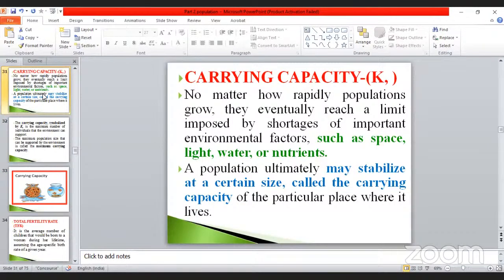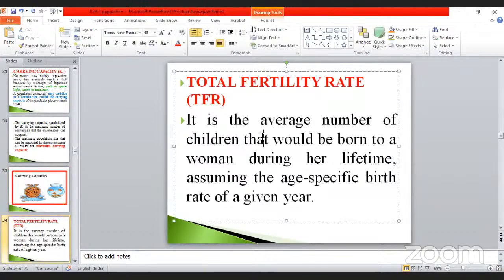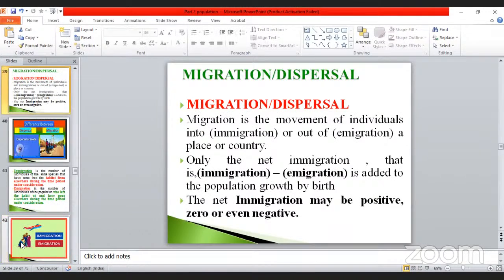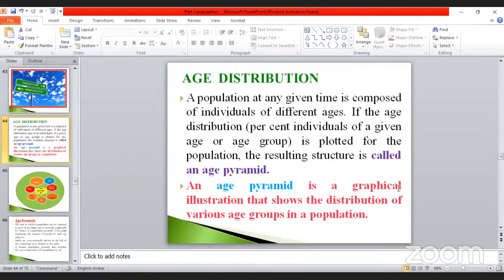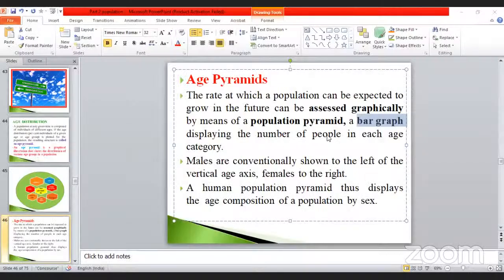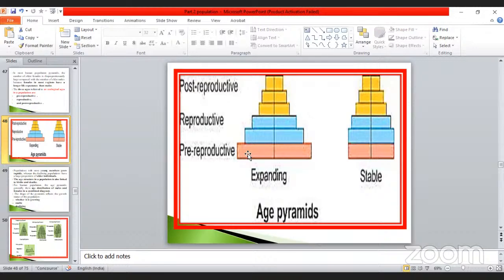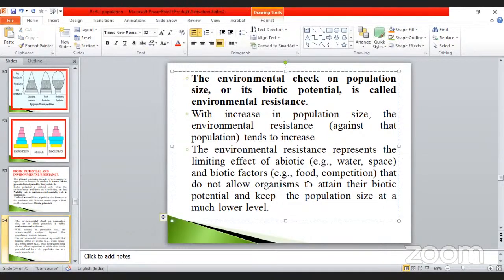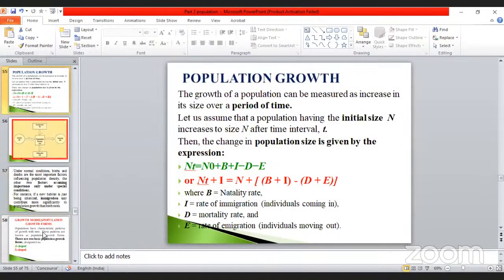TNIIT Free Live Classes | Population and Organism # 3- Population growth | NEET 2023 | Biology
Topic: Organisms and Population

Subject: Biology
Lecture details: Population growth, Exponential growth curve, logistics growth curve and equations